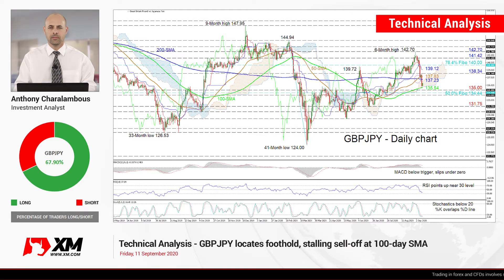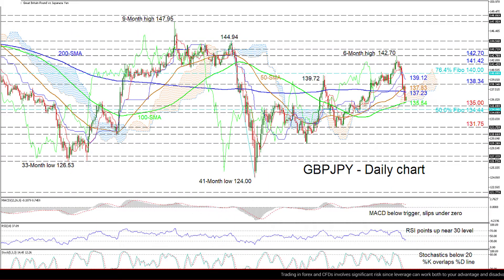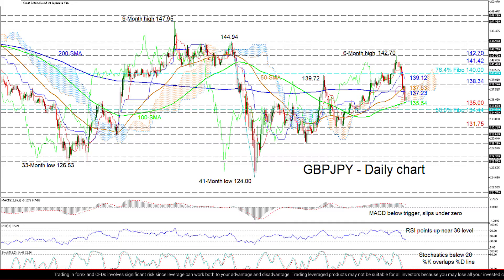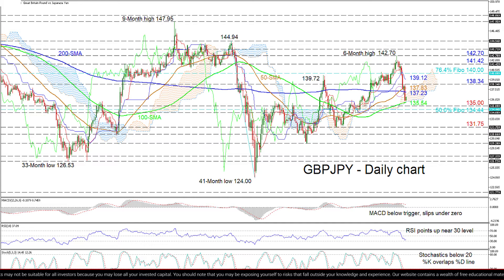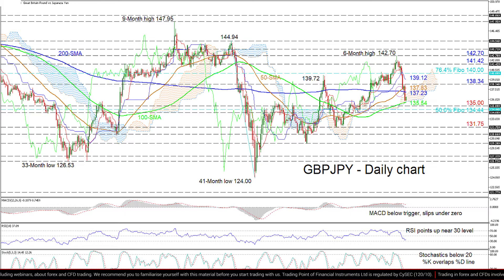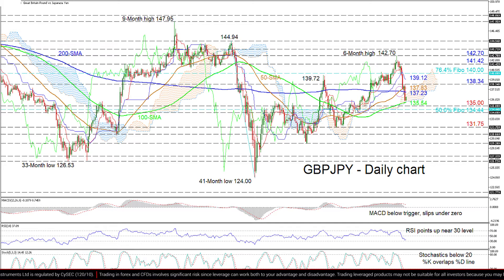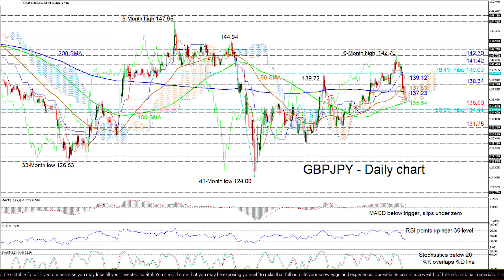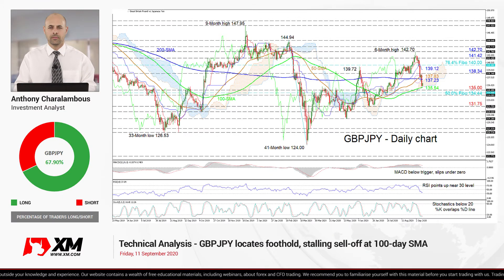Technical Analysis: 11/09/2020 - GBPJPY locates foothold, stalling sell-off at 100-day SMA